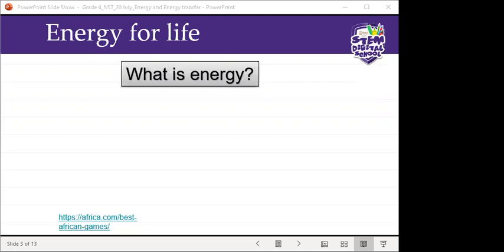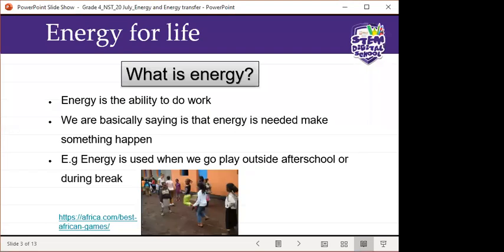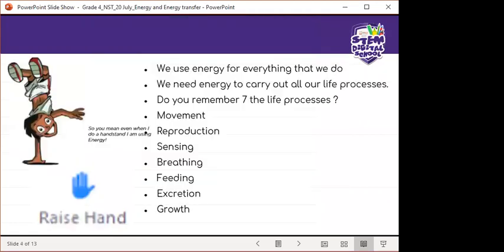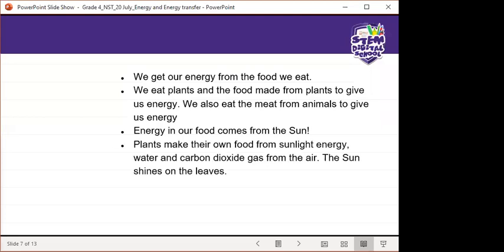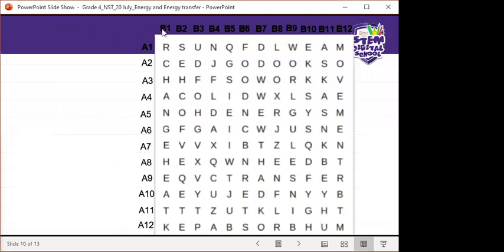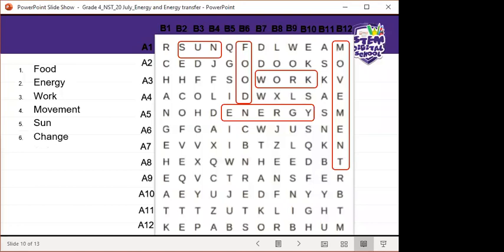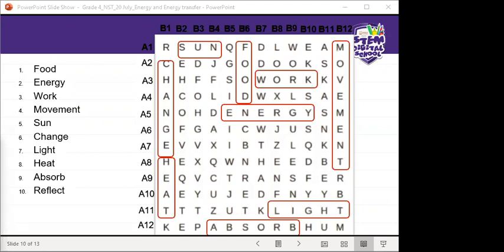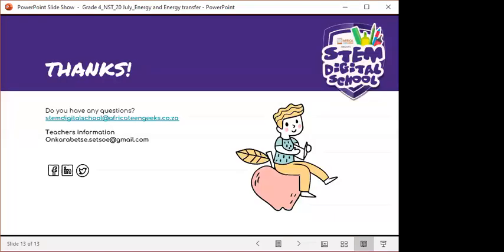Grade 4- Natural Science | 20 July 2020| Energy and Change